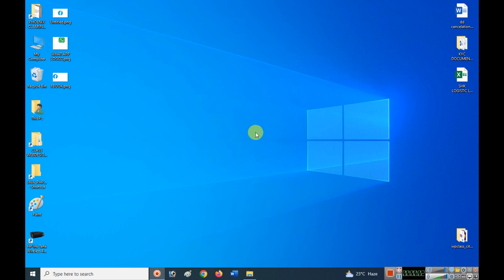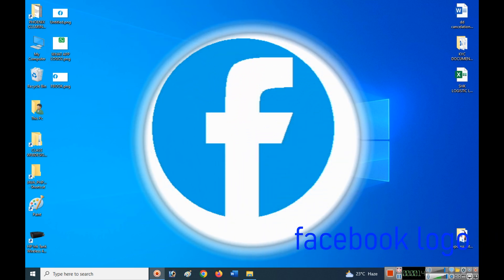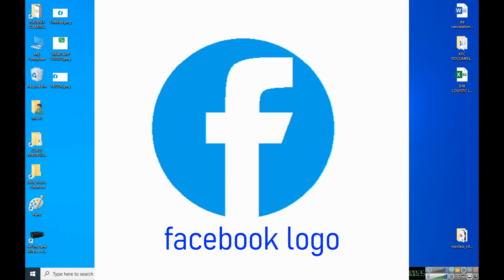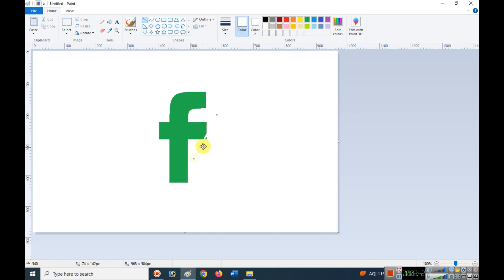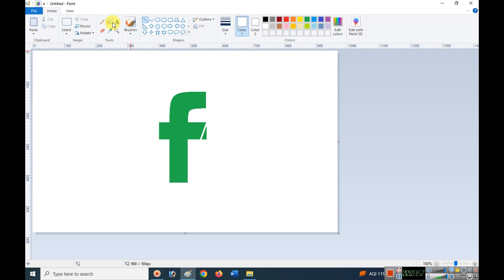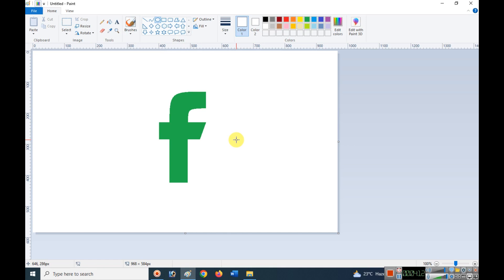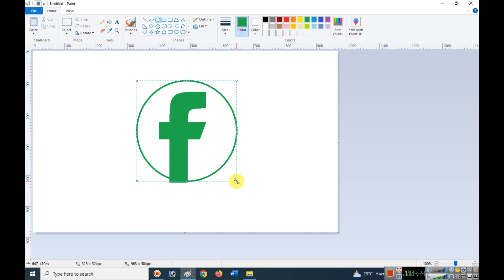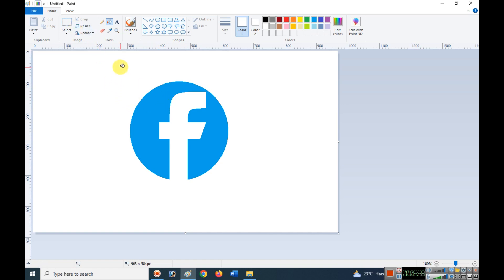How to Draw in Ms Paint | drawing in paint in computer | face book logo drawing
Ms paint tutorial by Computer Jpurney , logo drawing, make logo, face book logo
drawing in paint in computer , draw on paint on computer, drawing on paint using computer.
 drawing in paint, drawing on paint, drawing using paint
drawing in computer , facebook logo drawing on ms paint
facebook logo drawing using computer paint in computer , paint on computer, paint using computer
logo drawing using computer, logo drawing on ms paint , using computer.
 how to make facebook logo on ms paint, draw  face book logo,
 how to make facebook logo drawing using computer, face book logo drawing .